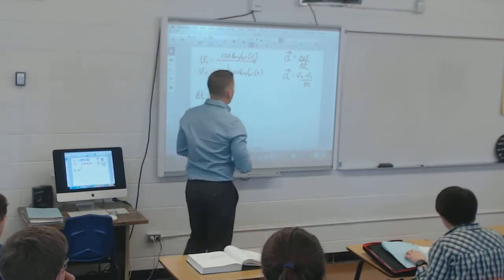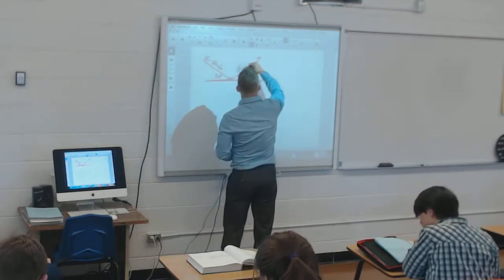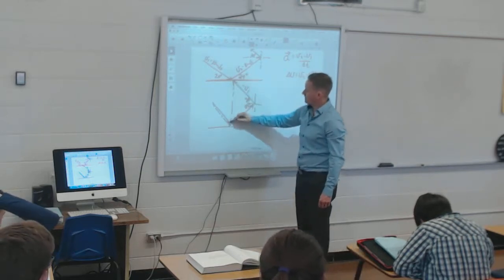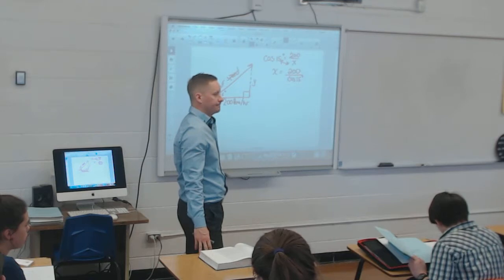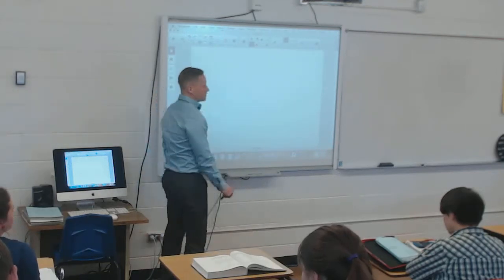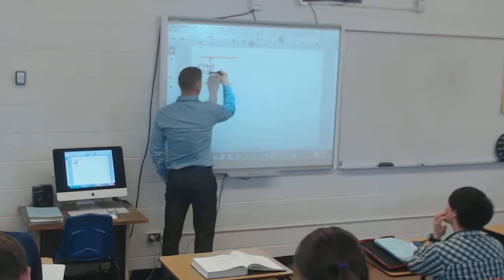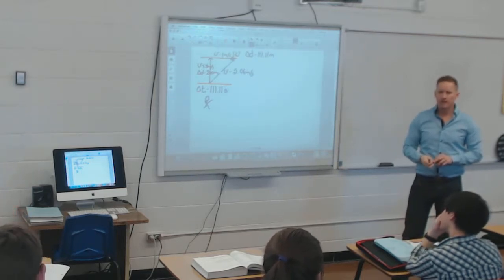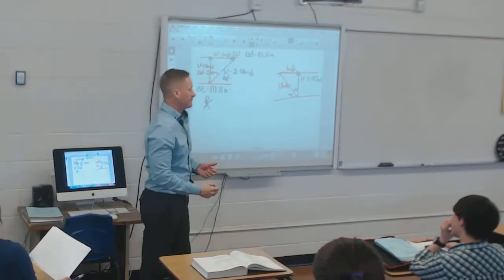Vectors Pages 103